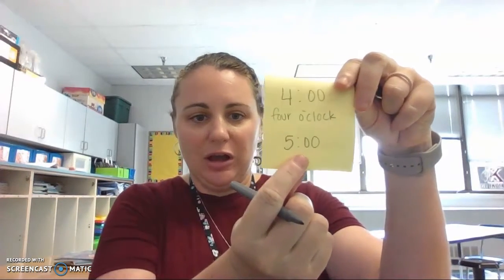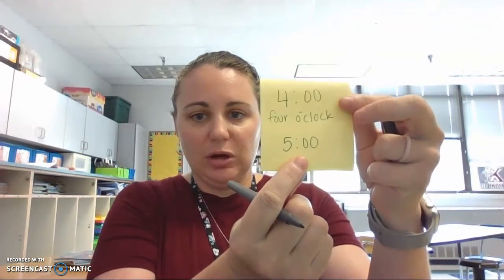2.5 Time 8.24